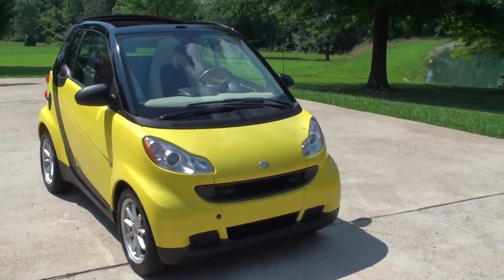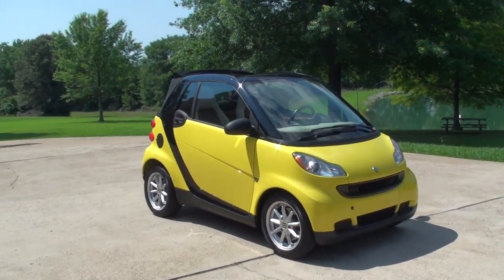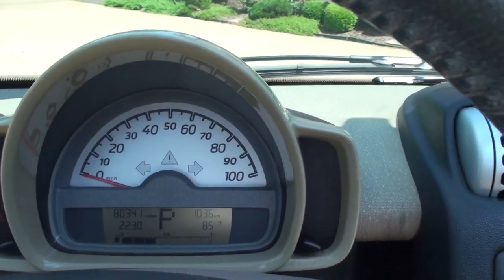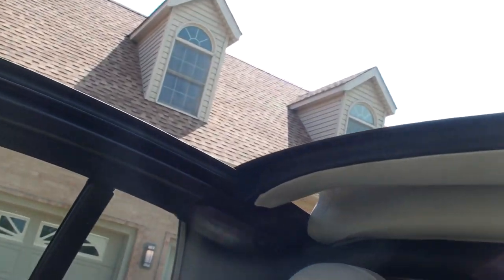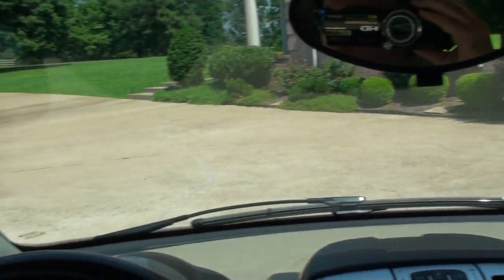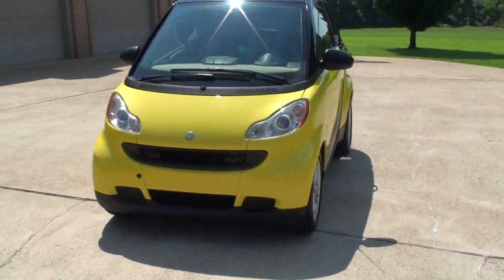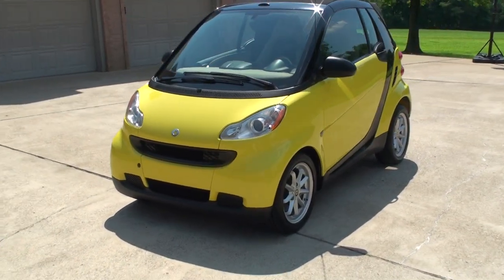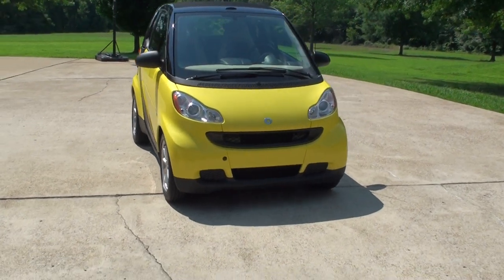HD VIDEO 2008 SMART PASSION CAR CABRIOLET CONVERTIBLE USED FOR SALE SEE WWW SUNSETMILAN COM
FOR MORE PHOTOS INFO AND A VIDEO, 1 OWNER CLEAN CARFAX 2008 SMART CAR WITH PASSION TRIM PACKAGE, 1.0L 3 CYLINDER ENGINE, POWER WINDOWS, POWER LOCKS, POWER MIRRORS, CLOTH SEATS, CONVERTIBLE CABRIOLET, TIRE PRESSURE MONITOR, KEYLESS ENTRY, 15 INCH ALLOY WHEELS, NEW TIRES, REAR DEFROSTER, 33 CITY MPG, 41 HWY ,OWNER'S MANUAL, COMPETITIVE FINANCING AND WORLD WIDE SHIPPING IS AVAILABLE, CALL ANYTIME TOLL FREE